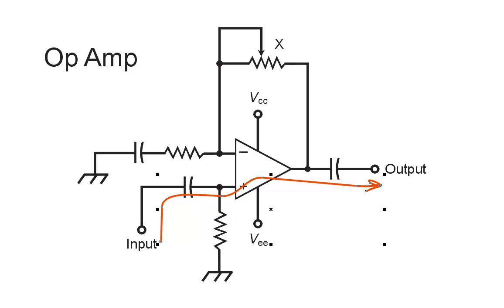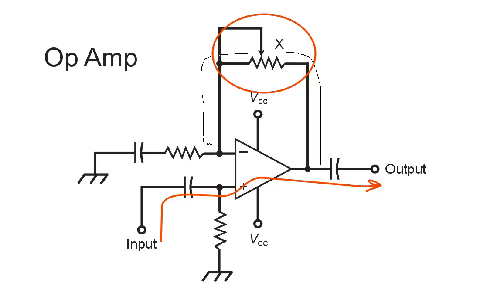Electronics Exam Q 49